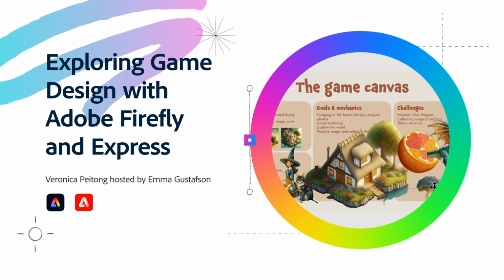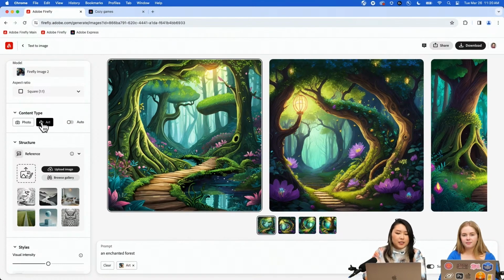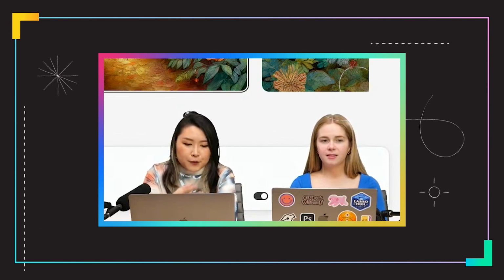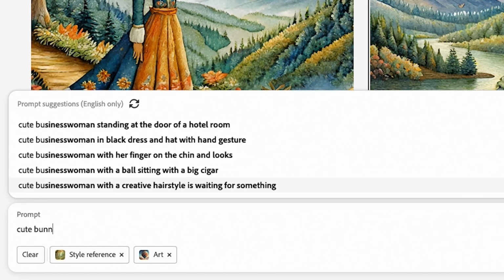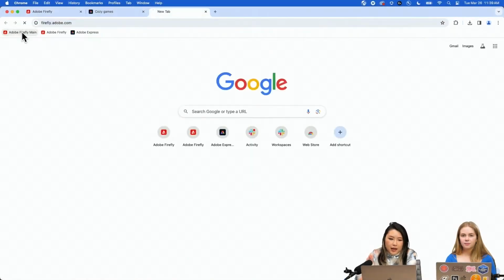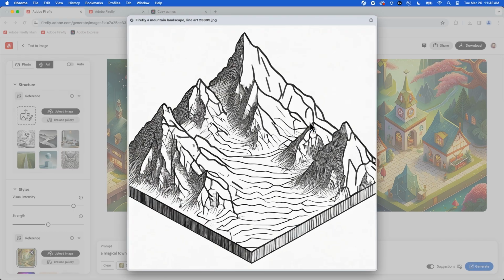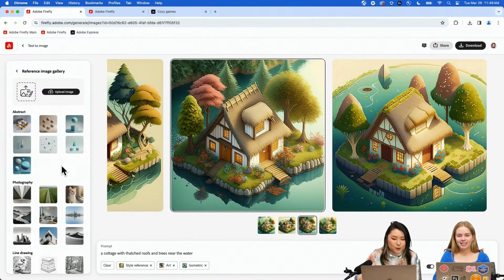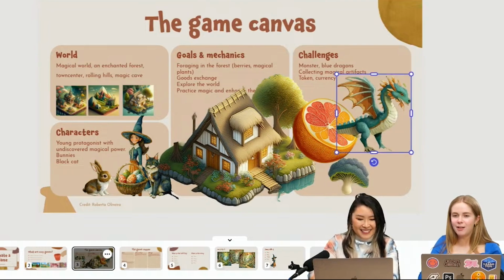Mastering Game Design: Dive into Adobe Firefly & Express with Veronica Peitong Chen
Embark on a captivating journey into the realm of game design alongside Veronica Peitong Chen! Join us as we delve deep into the creative process of crafting a concept book for a cozy game, where character design, environment creation, and storytelling take center stage.

In this illuminating video, Veronica shares her expertise in utilizing Adobe Firefly and Express to bring her game design vision to life. Follow her step-by-step as she unveils invaluable insights and techniques for aspiring game designers.

Whether you're a seasoned pro or just starting out, this video offers a treasure trove of inspiration and practical knowledge to fuel your game design endeavors. Don't miss your chance to explore the limitless possibilities of game design with Adobe Firefly and Express. Watch now and ignite your creative spark!